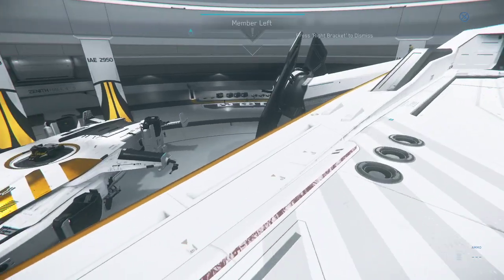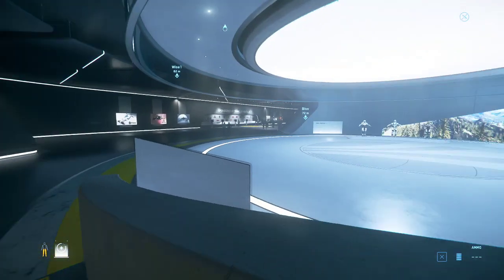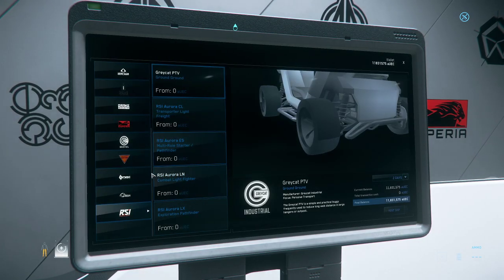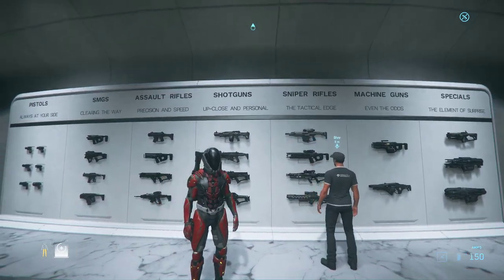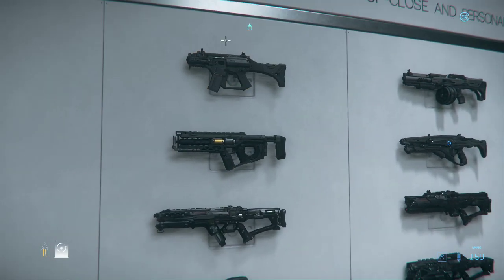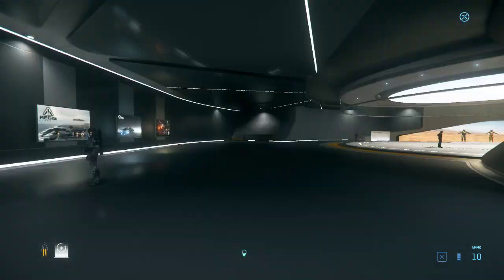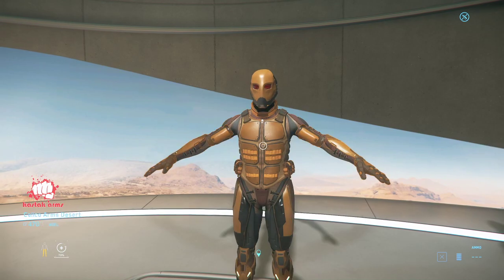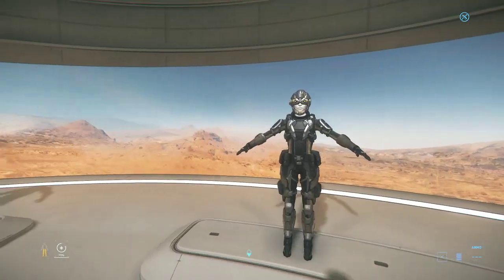Best in Show Nov 29 Dec 2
Tour of IAE Best in Show RSI Nov 29-Dec 2
Star Citizen is free to play Nov 20 - Dec 2.
Use this code STAR-HVLP-QLPG when setting up account.
To get the bonus requires a pledge to the game.